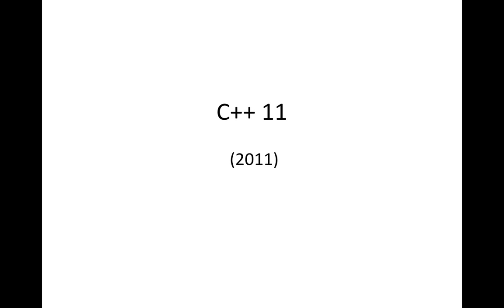C++Tutorial for Beginners 75 What Next